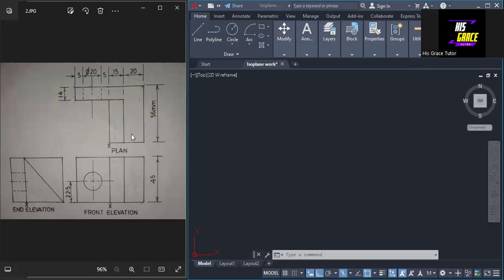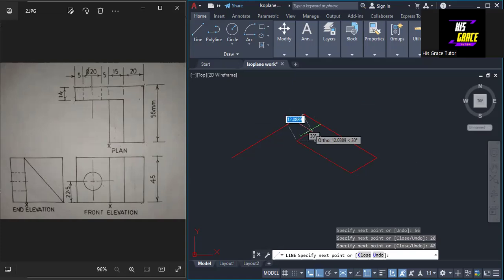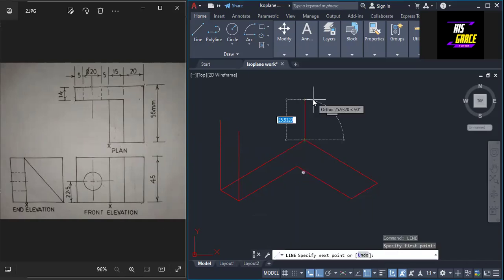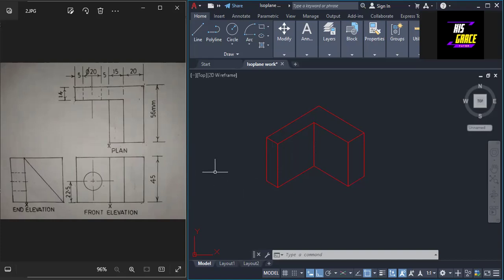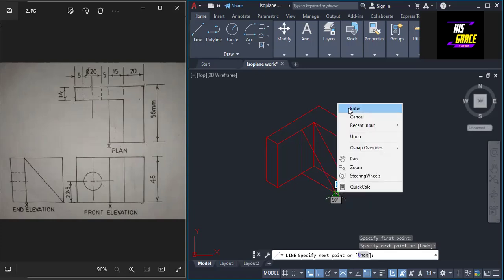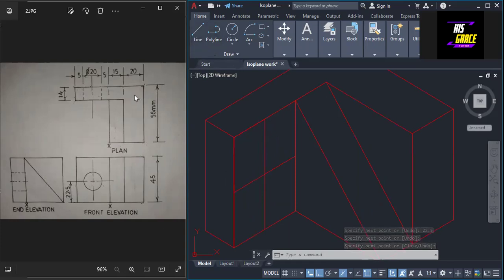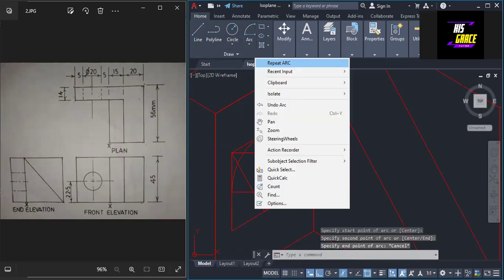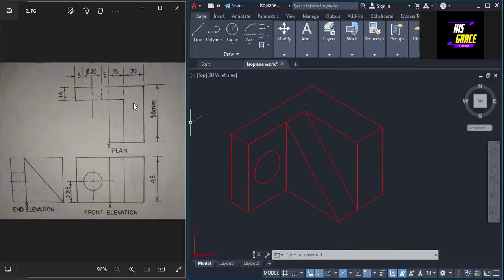Using AUTOCAD - Converting Orthographic Views into Isometric Block 2